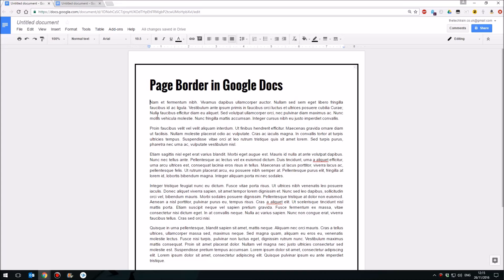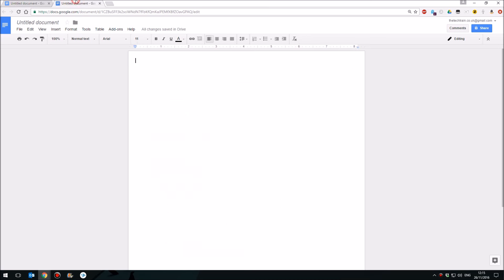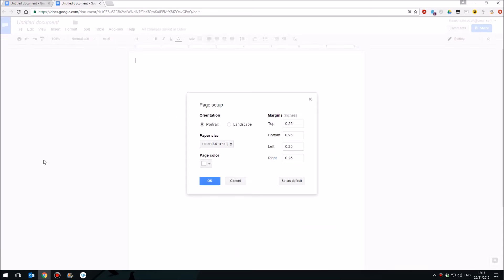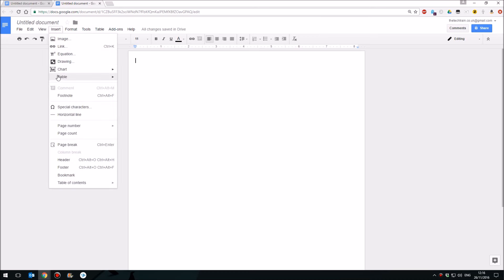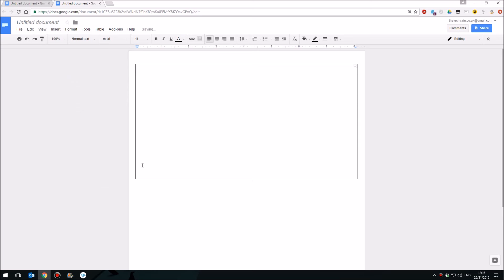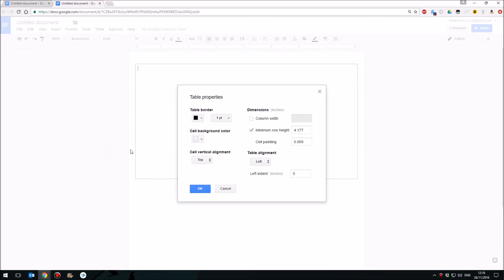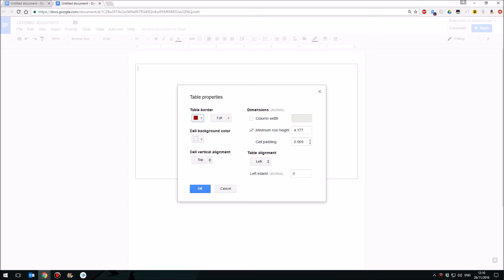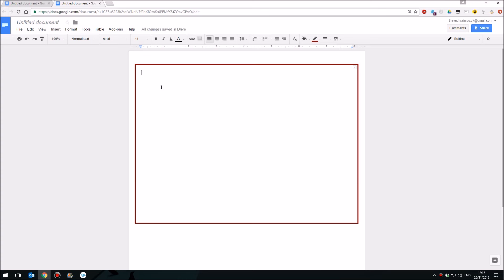How To Add a Page Border in Google Docs (60 Secs)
Quick answers in 60 seconds from The Tech Train!